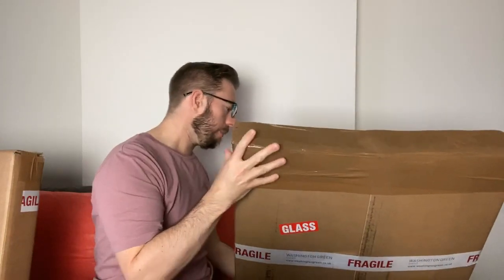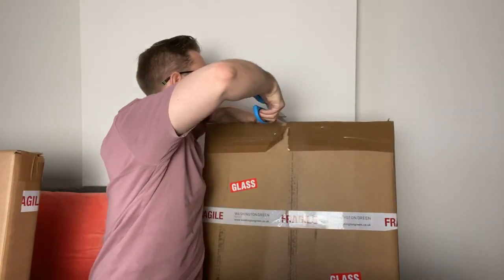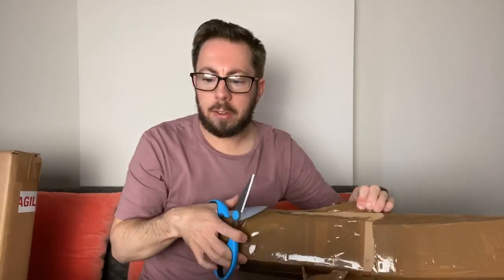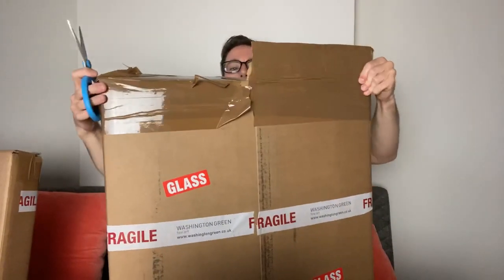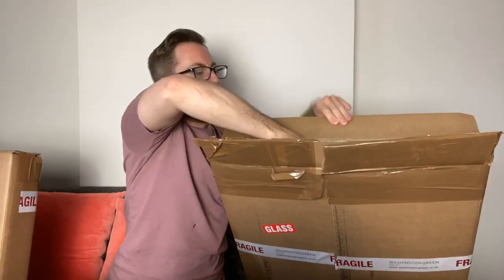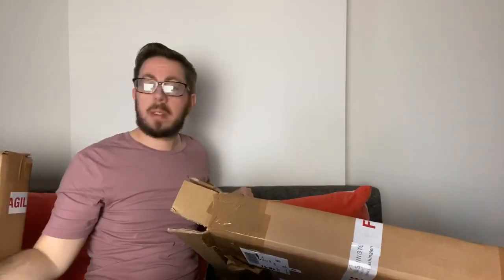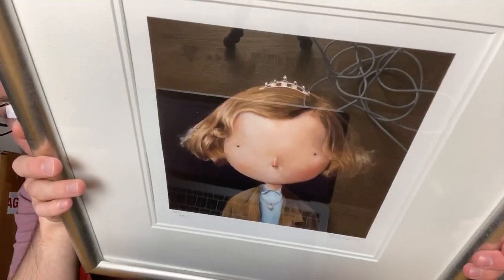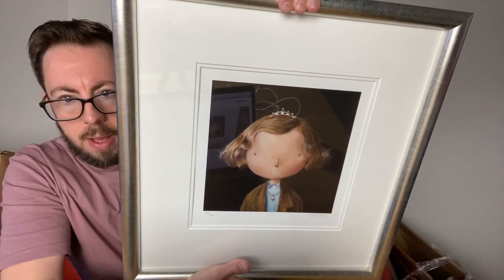Unboxing Art LIVE! XUE WANG! & SHAZIA! Limited Edition Signed Prints!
Watch as I unbox live two gorgeous art pieces purchased from Castle Fine Art Gallery in U.K!

These two works of art are signed by the artists and are limited edition prints.

Royal Reviewer & Friends FB Community!

Royal Reviewer Youtube
Telford
TF7 9GB